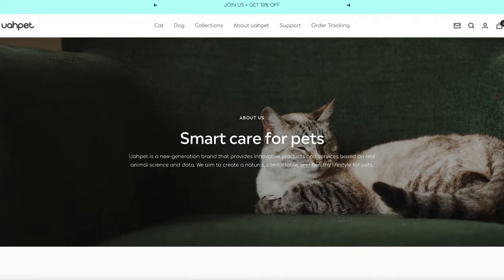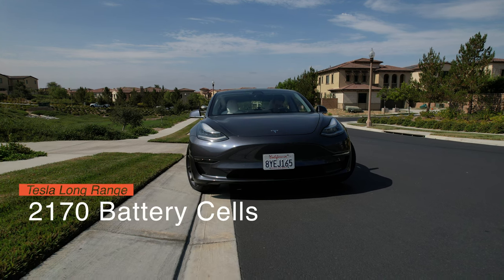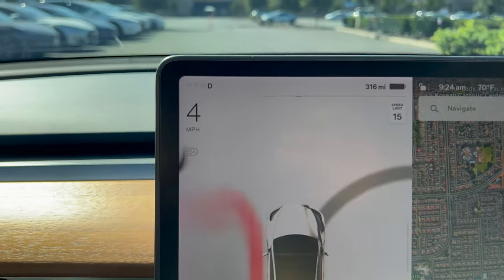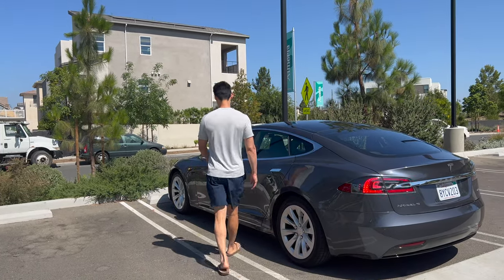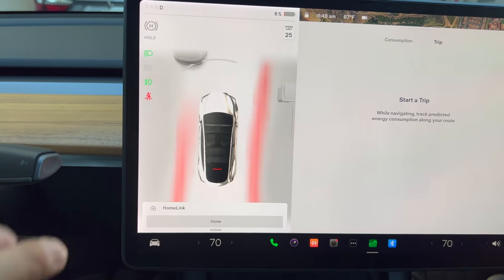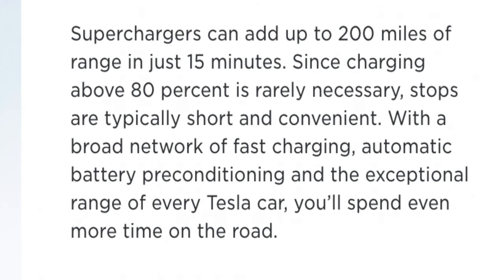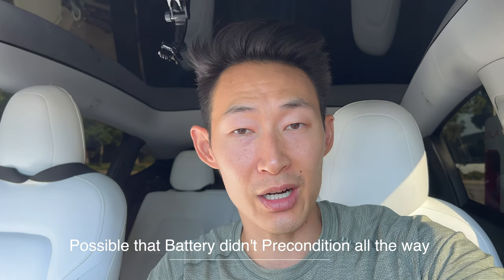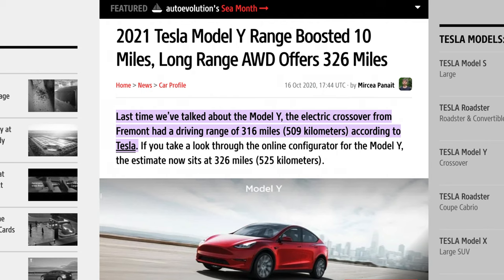Tesla gave me a Refurbished Battery so I had to Recalibrate it! Do this to GAIN Range!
We just got a refurbished or reconditioned battery! However, the only issue was the miles it gave was way less than my original car. The only thing left to do was 1. test the reconditioned battery to make sure it works well just in case and 2. recalibrate the battery to gain some miles.
It's fairly easy to do, just let your car sleep at different percentages and charge it to 90-100%. This requires a few weeks to do but you should see some improvement!

00:00- Intro
00:26- Healthy Tesla Battery Tips
01:04- My Daily Charging Percentage
01:48- Tesla Long Range 2170 Batteries
02:05- Tesla RWD LFP Batteries
02:33- Tesla 4680 Austin Made Batteries
03:10- Tesla Normal Battery Degradation
03:18- Tesla Model Y Normal Battery Degradation
03:49- When to Recalibrate Battery
04:14- How does Battery Recalibration work
04:28- Make sure the Tesla goes in a deep sleep
04:41- Allow the Tesla to sleep at different charge levels
05:31- Things to check when getting a new reconditioned battery
07:33- UAH Pet Portable Pet Dryer Sponsor
08:40- Checking to see if the Reconditioned Battery will charge at a Supercharger
09:49- Sharing Power at a 250kw Tesla Supercharger
10:14- Using a Supercharger and Excessive Battery Degradation
11:17- Popping sound while Supercharging
11:50- Make sure your Battery is Preconditioned to achieve 200 miles in 15 min
12:42- Supercharger Full turn around time
14:06- Broken stalls at Supercharger
17:24- Battery Recalibration takes time
17:36- 4 weeks with the Refurbished Battery